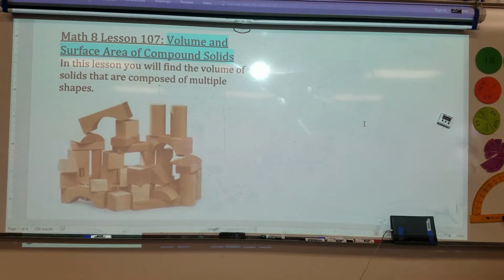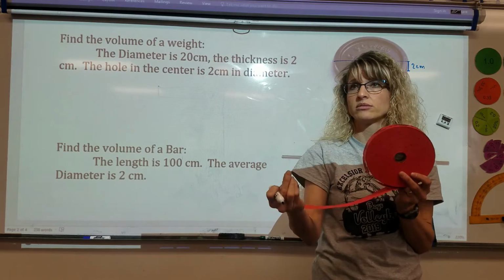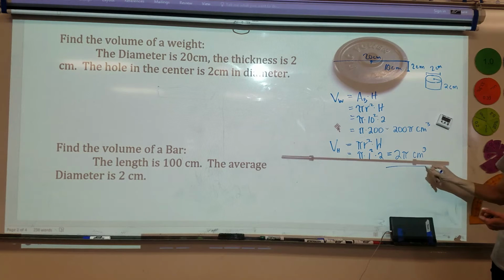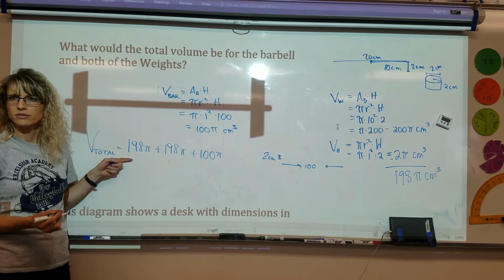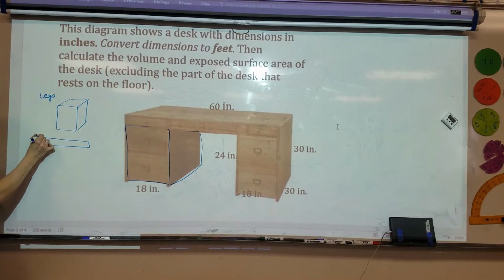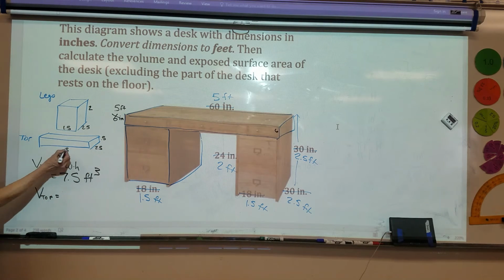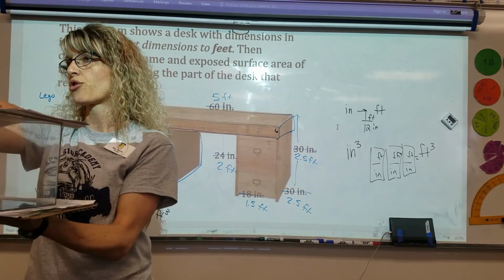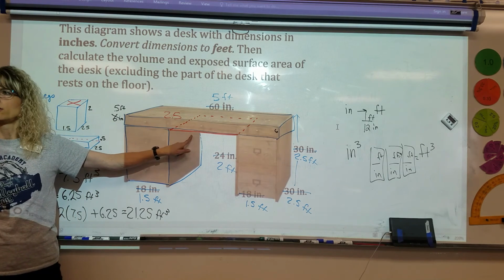L107 Volume and Surface Area of Solids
In this lesson you will find the volume of compound solids. Mrs. Boone teaches this 8th grade math lesson to a live class using direct instruction. Welcome!